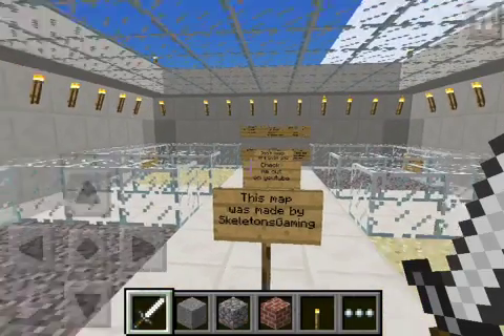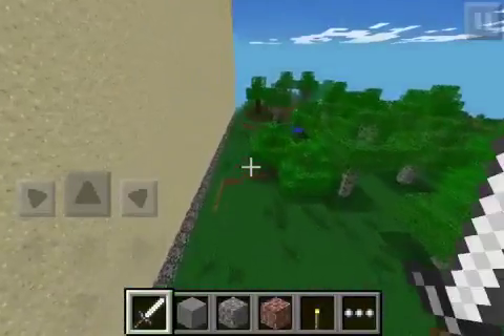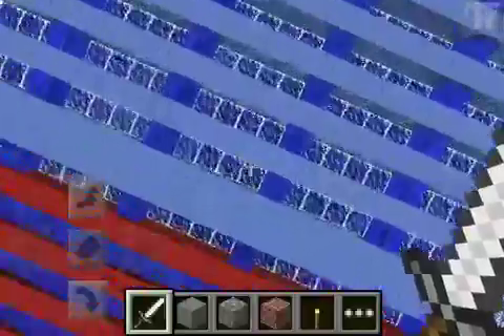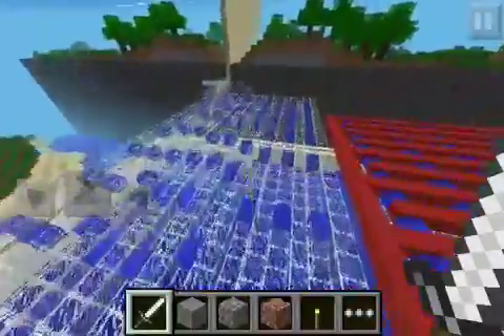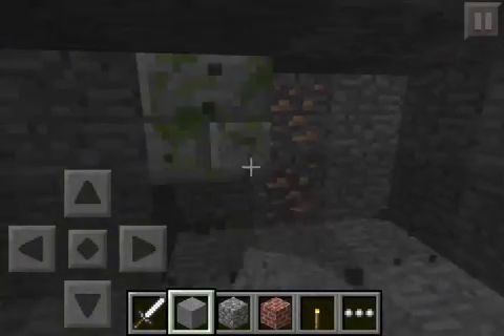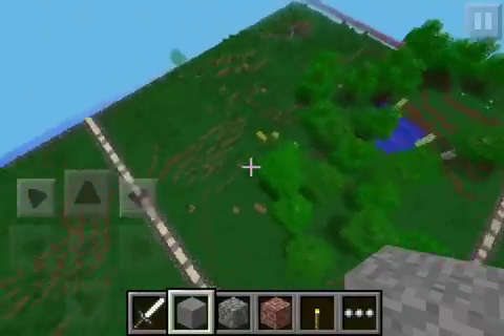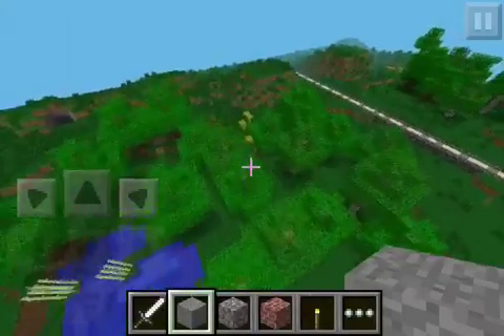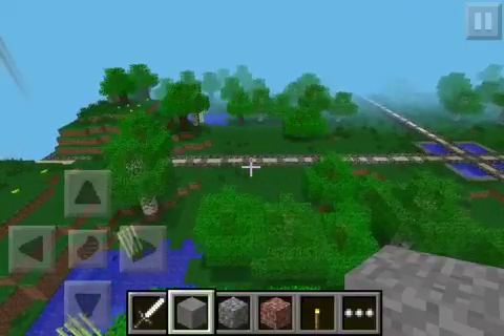Minecraft PE map Review- The Walls (PVP)